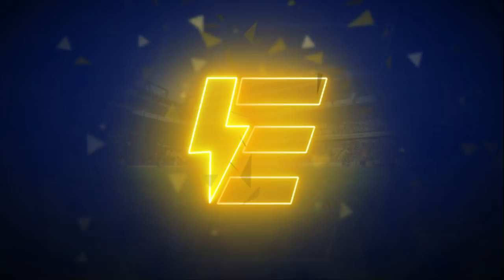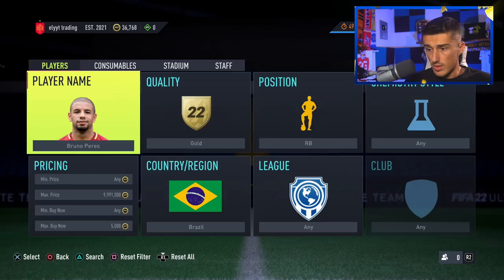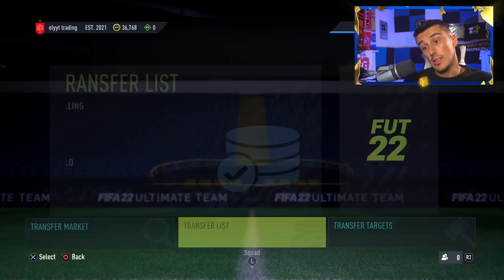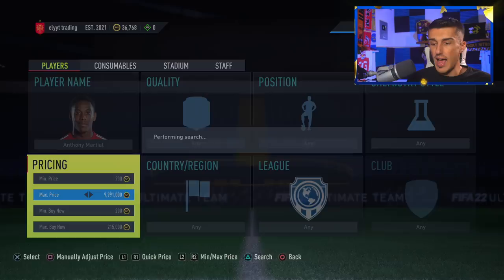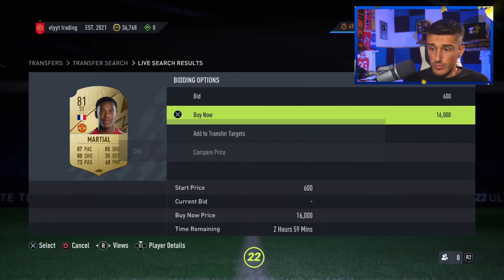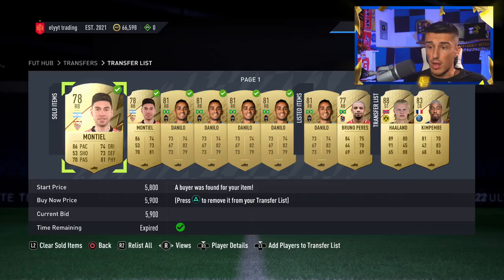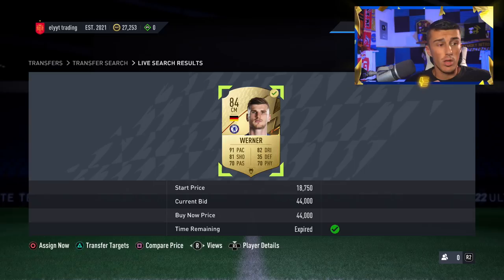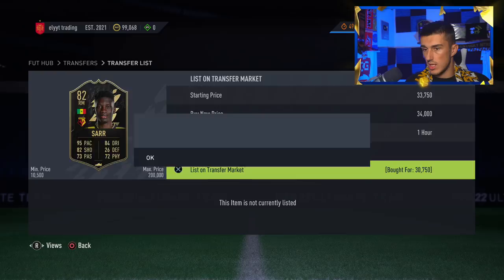HOW TO DOUBLE YOUR COINS OVERNIGHT IN FIFA 22!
HOW TO MAKE COINS INSANELY QUICK ON FIFA 22! - FIFA 22 trading tips - fifa 22 ultimate team

In this video we cover some of the best investing methods to start the year of FIFA 22 by investing in meta cards and making coins off of the passive investments even while we are not on fifa 22 ultimate team

FIFA 22 100K TRADING
HOW TO START FIFA 22 ULTIMATE TEAM
FIFA 22 INVESTING
FIFA 22 MAKE COINS